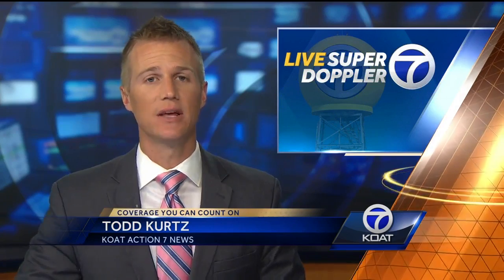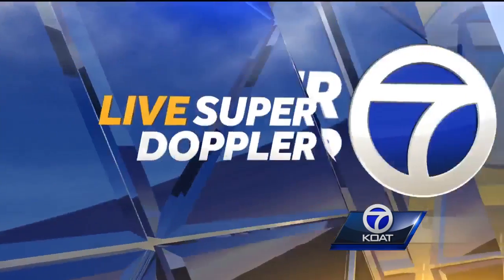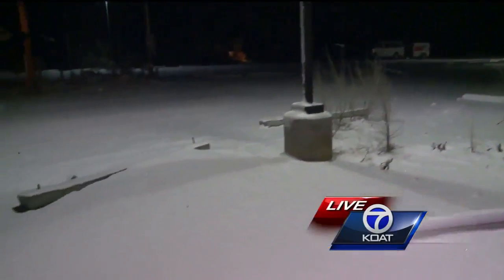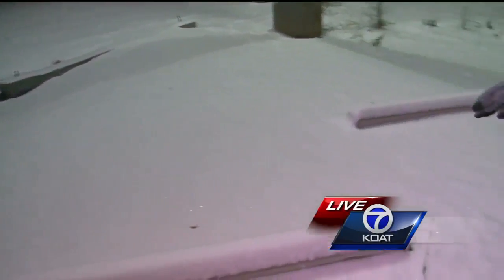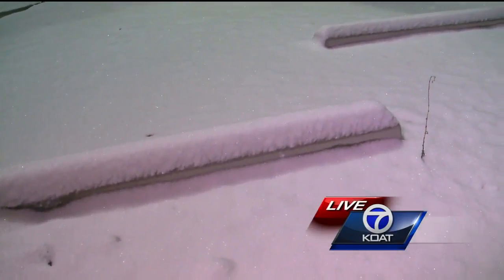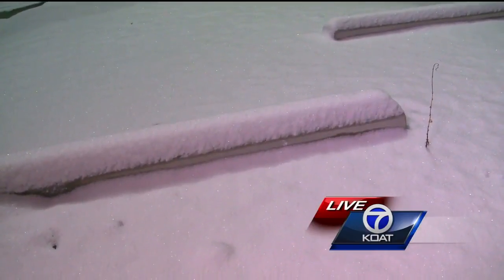VIDEO: Winter Weather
That winter weather could make your commute a little difficult this morning, especially if you live in the east mountains.